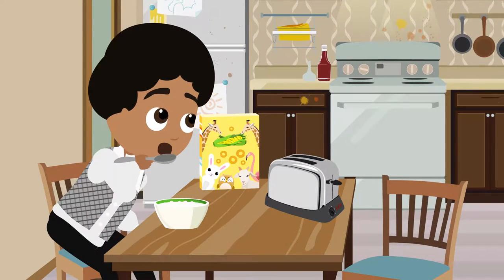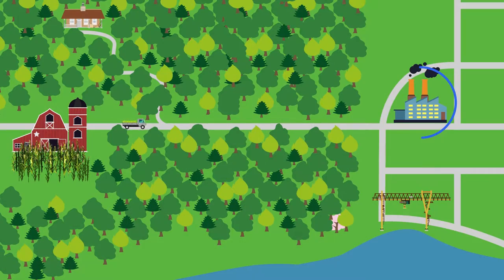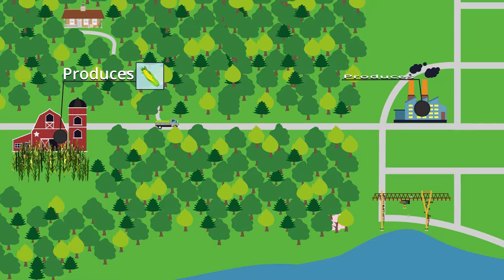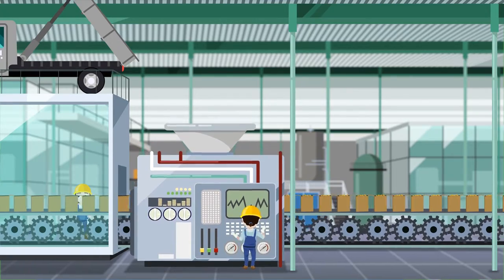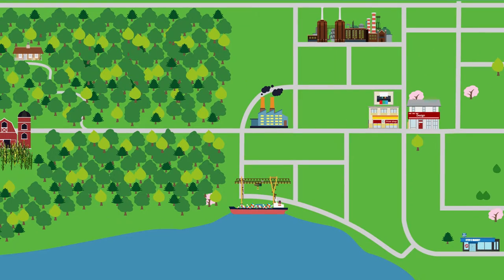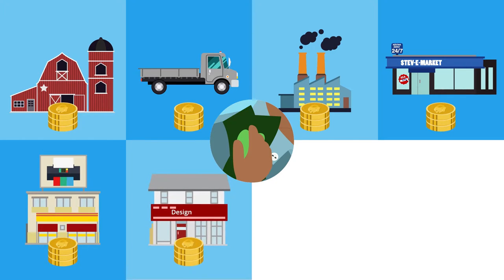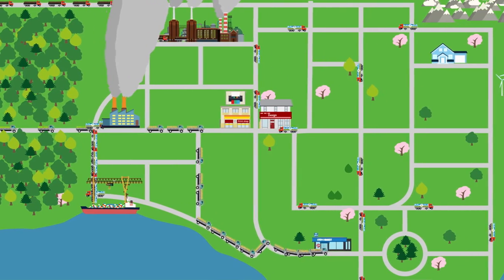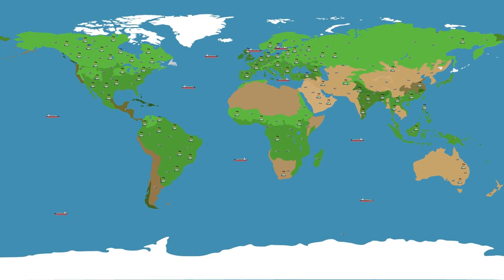The economic web (Civics) - Binogi.com